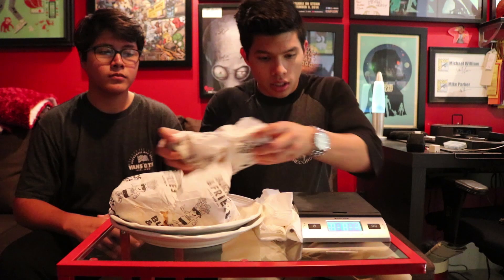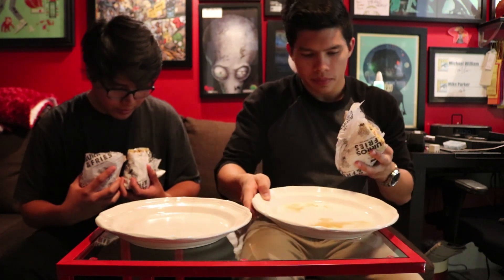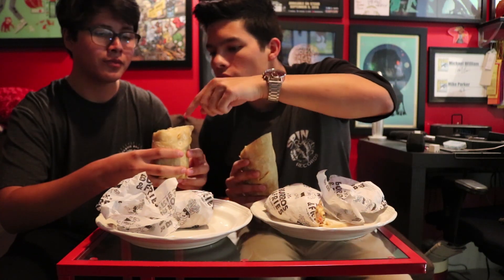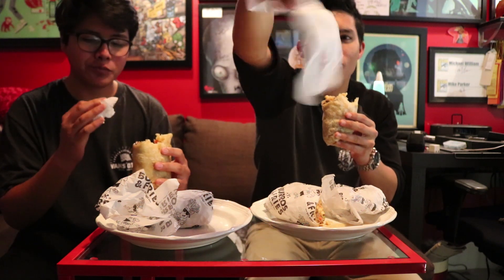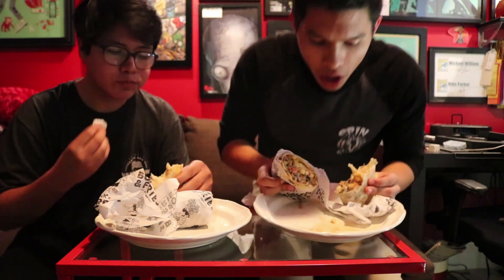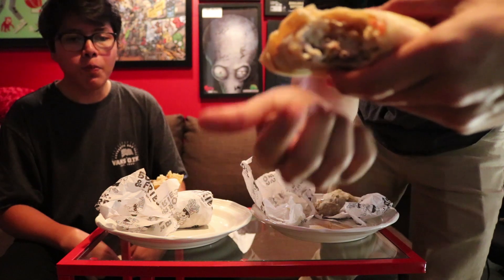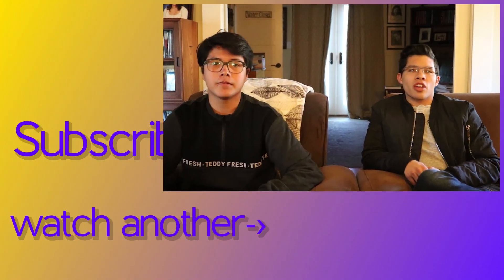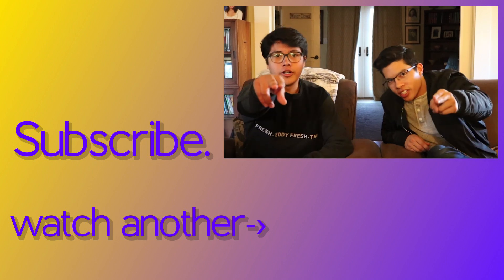In Search of: The Best Burrito in Escondido - Burros & Fries [Ep.1]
Join German and Luke as they search for the best local burrito in Escondido, California.